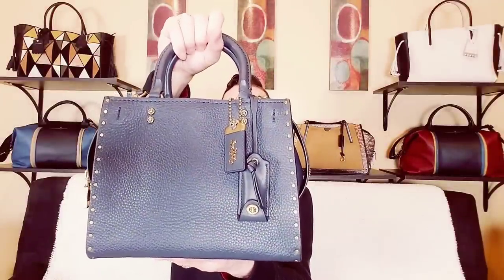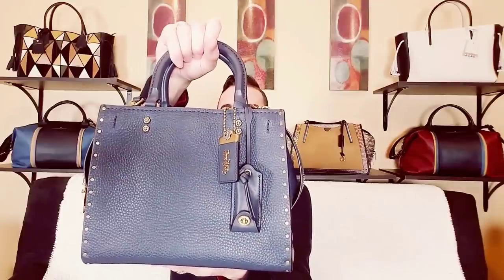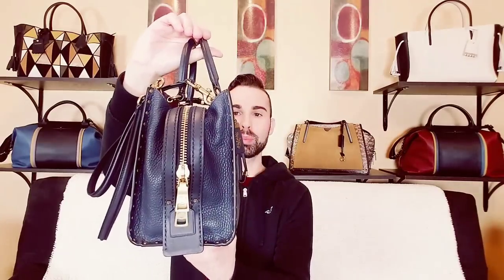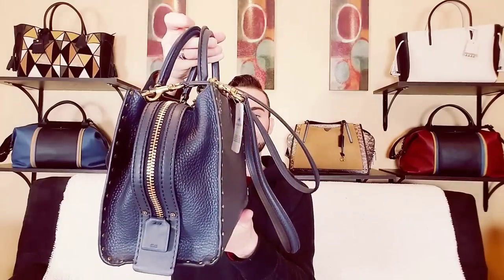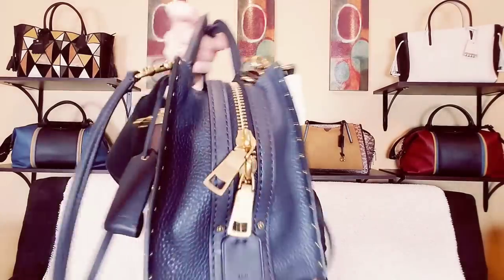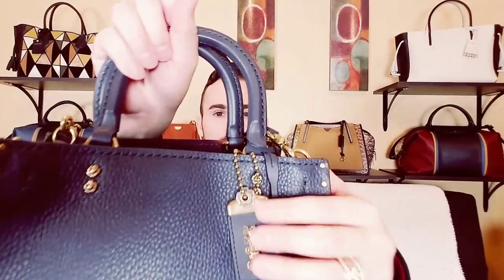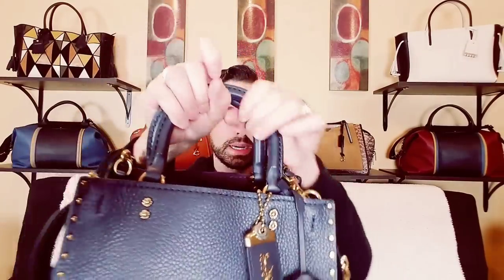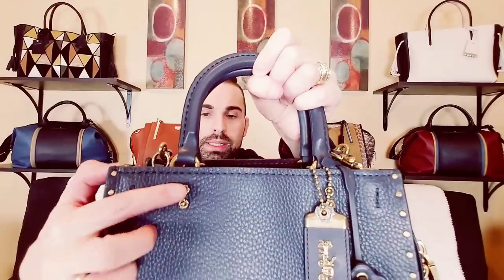COACH ROGUE vs DREAMER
💵 TheRealReal.com $25 Off First Purchase!

👟TOMS SHOES My Favorite Shoes!

📬 SEND SUBBIE MAIL TO:
JM Entertainment LLC.
Joshie Michael
1219 Tuendawie St.